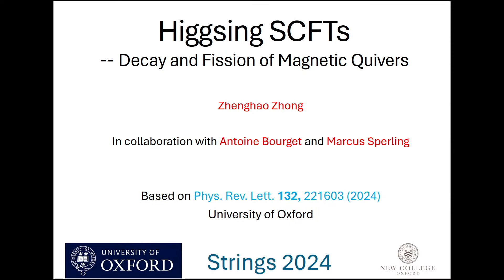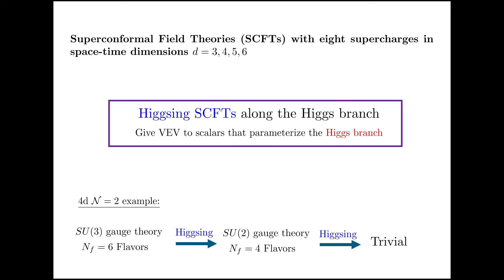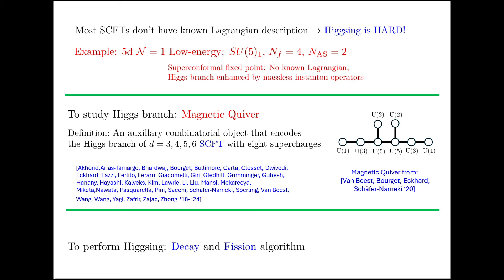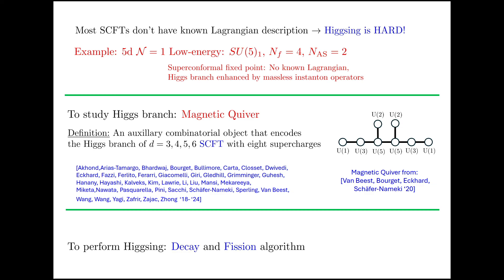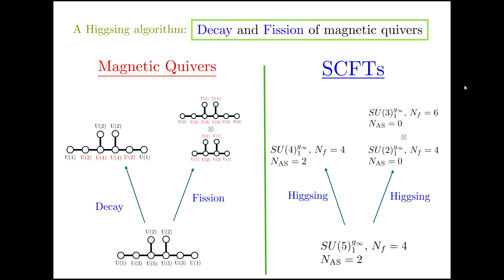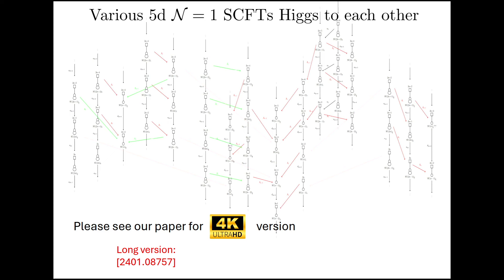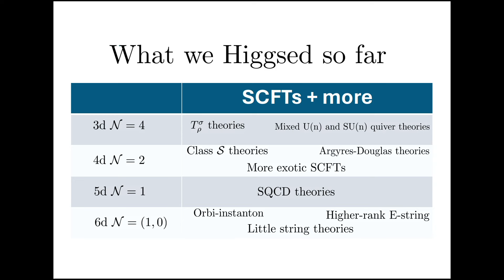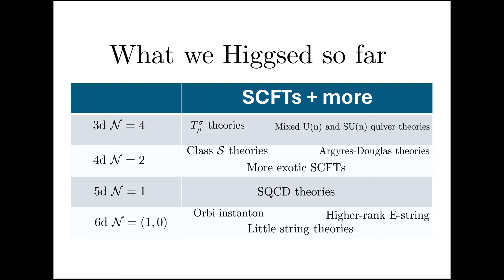Strings 2024 Gong Show - Zhenghao Zhong